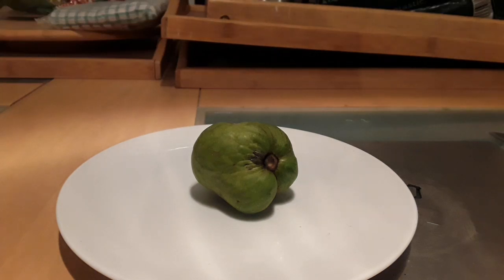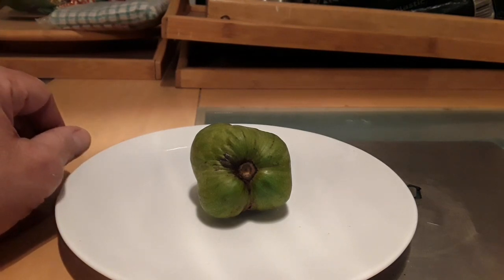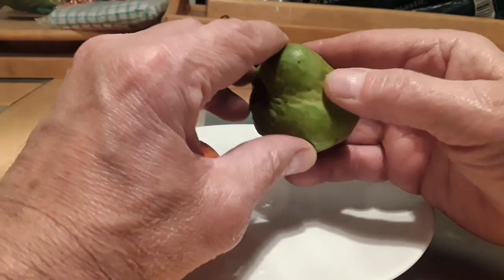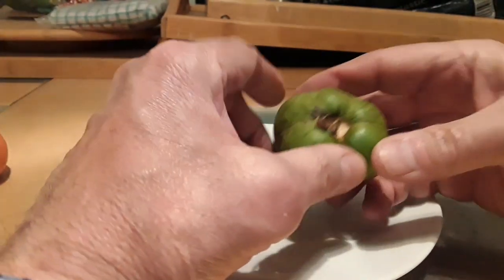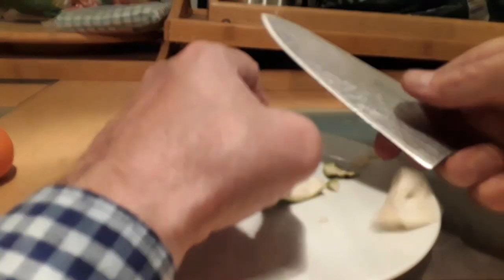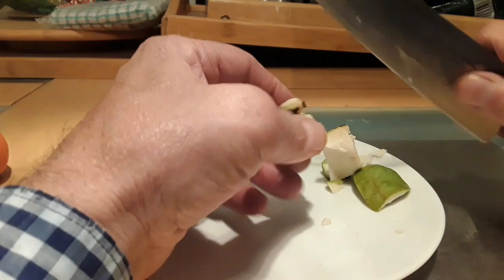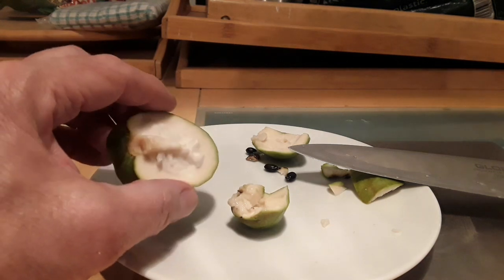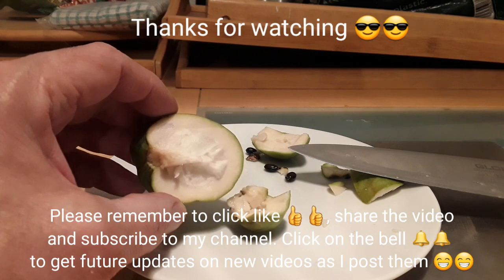The small fruit on my seed grown cherimoya has prematurely fallen off, let's have a closer look